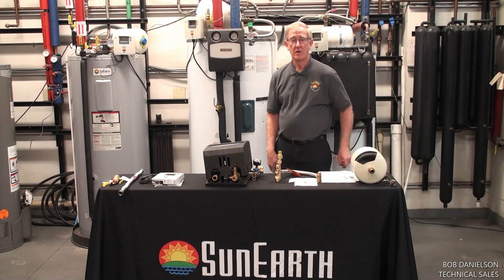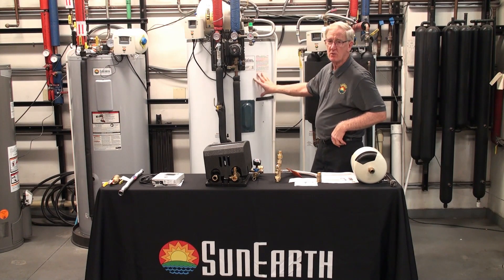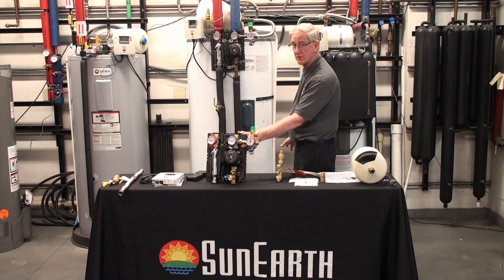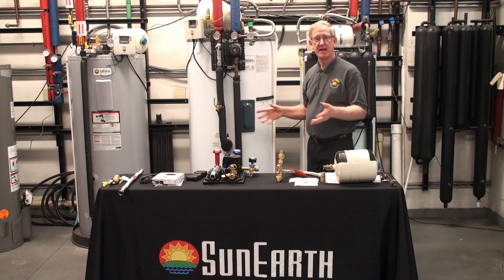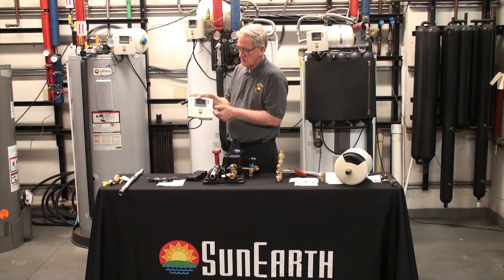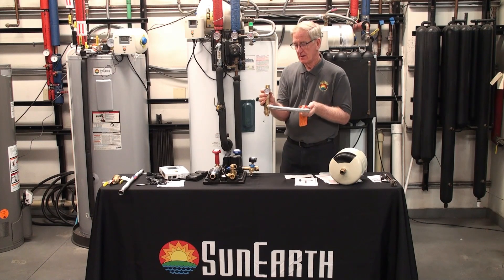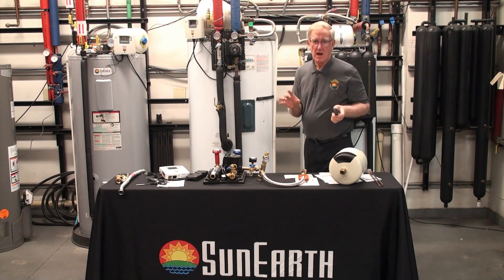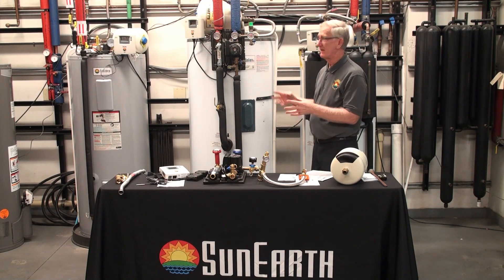A Closer Look at the SunEarth SolaRay HWS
The SunEarth SolaRay is a ready to install, pre-engineered hot water station (HWS) that is designed with seamless installation in mind. Factory assembled using top tier components and tested for hydraulic integrity. The SolaRay HWS contains all the components and safety devices necessary for SunEarth’s high performing SolaRay AC indirect glycol system. Featuring an all copper, double walled heat exchanger, an adjustable three speed pump and manufactured by SunEarth, the SolaRay HWS is the professional contractor’s first choice.